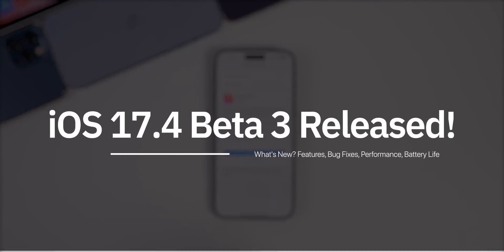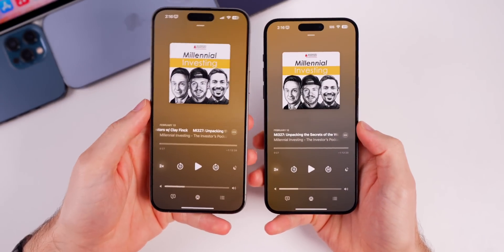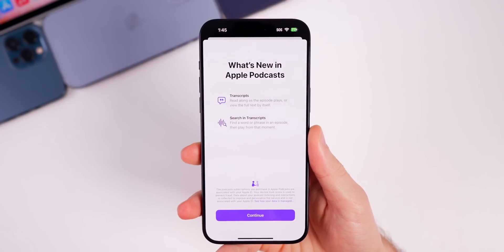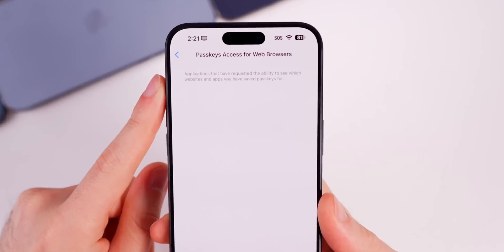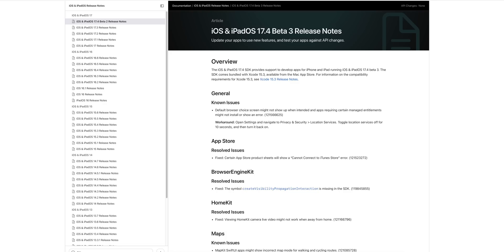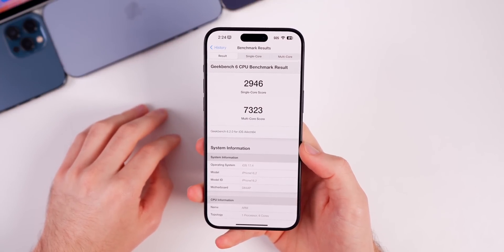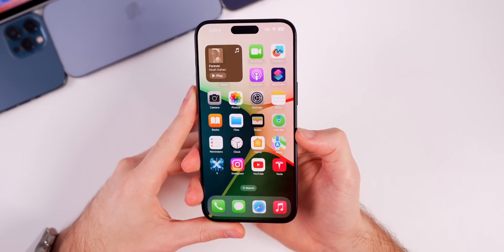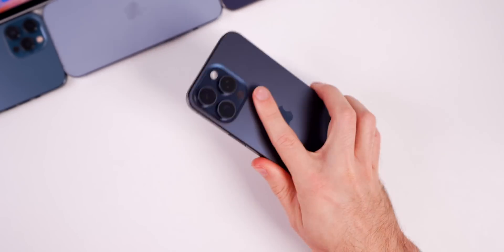iOS 17.4 Beta 3 Released - What's New?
Apple just released iOS 17.4 Beta 3 to registered developers, and soon to Public Beta testers. This update contains a few minor changes, especially with Podcast transcriptions, and also addresses some bugs and issues with Beta 2. In this video, we cover those new features, and we also talk about the performance & battery life on iOS 17.4 Beta 3, along with when to expect iOS 17.4 Beta 4 and the final release. Enjoy!

*Chapters:*
0:00 Everything Released
0:31 Size, Build Number
1:03 What’s New in iOS 17.4 Beta 3
2:35 Safari Change
3:09 Other Changes
3:51 New Bug with Wallpapers
4:21 Still missing
4:56 Bug Fixes & Release Notes
5:38 Performance & Battery Life
7:19 iOS 17.4 Beta 4 Release Date
8:12 Closing Thoughts